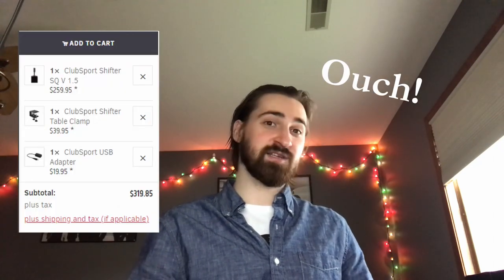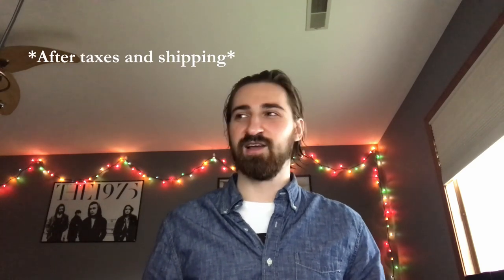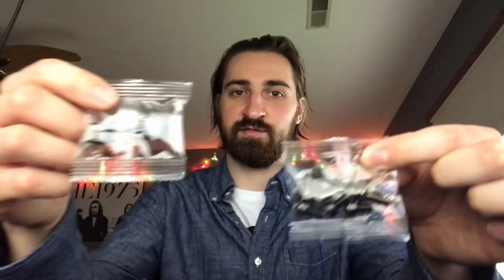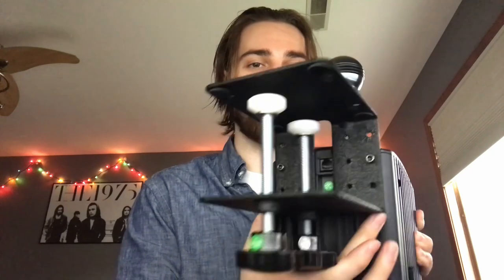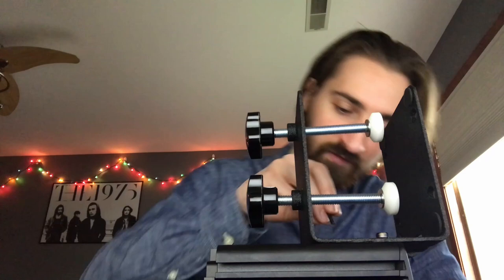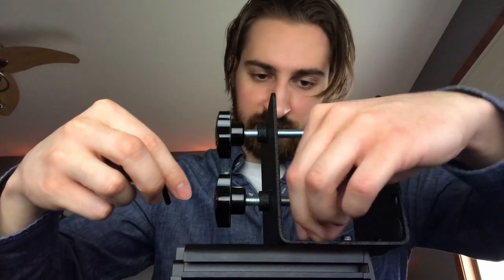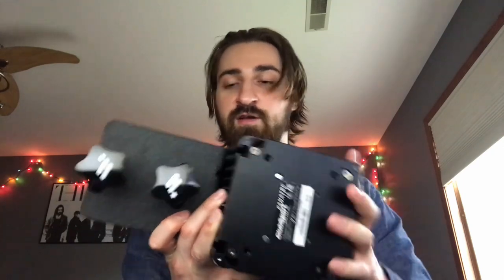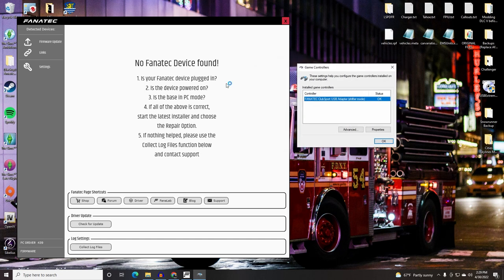Fanatec ClubSport Shifter SQ V1.5 -- PC Setup and Installation (Logitech Wheelbase) 2022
Hello everyone!  I have recently purchased a major upgrade to my setup, the Fanatec ClubSport shifter.  In this video, I explain how to setup the shifter and install the necessary software.  As a disclaimer, this is a STANDALONE shifter setup, meaning I do not have a Fanatec wheelbase!  I think it's actually way easier with the Fanatec wheel base, pretty much just plug-and-play from what I understand.  I currently have a Logitech G920 wheel and pedals, so there are some additional steps and hardware involved to get this working on PC, all of which are explained in this video.

00:00 - Intro
00:46 - What do you need?
01:47 - What's in the shifter box?
05:29 - What's in the tableclamp and USB adapter box?
07:19 - Hardware setup (installing to the tableclamp)
14:19 - Software setup